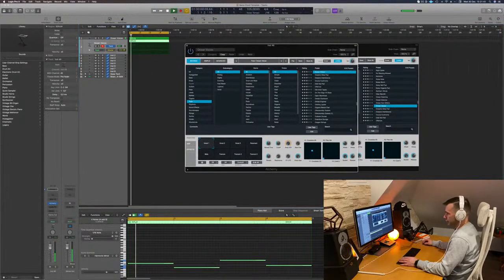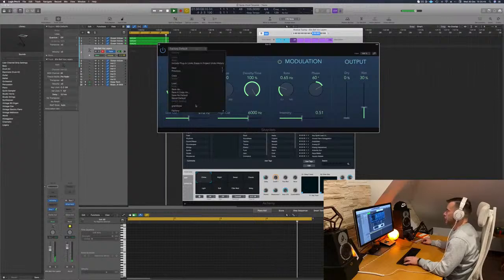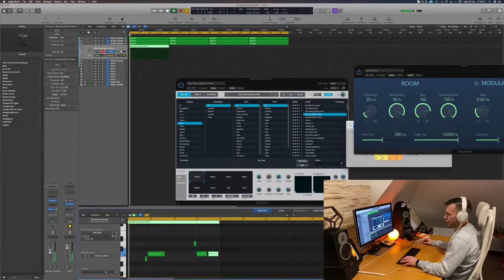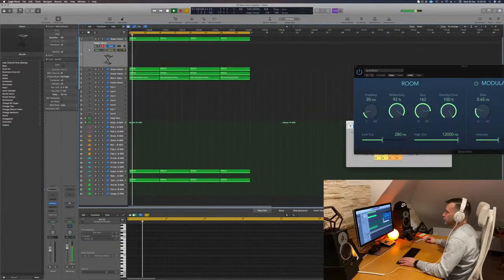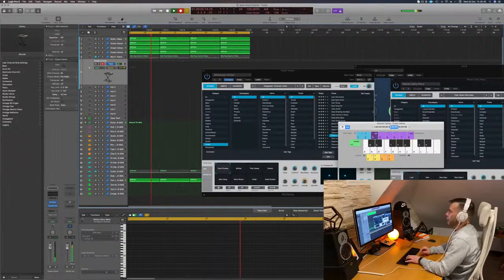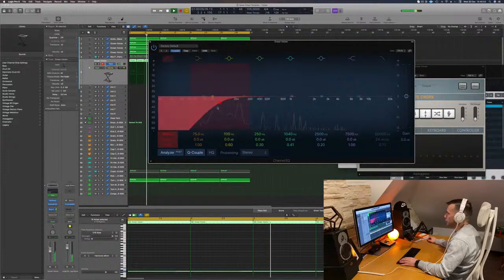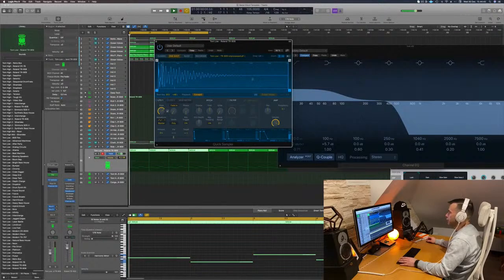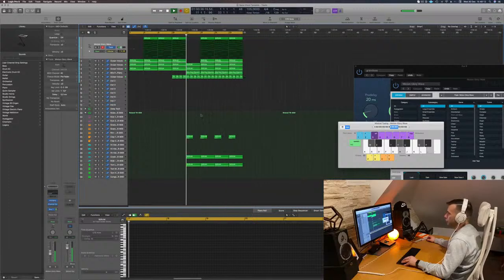How To Make Ambient Film Score + Logic Pro X Template | Live Electronic Music Tutorial #199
Craft an Ambient Film Score with Logic Pro X Template!
In Episode #199 of our Live Electronic Music Tutorials, we drift into creating an ambient film score perfect for cinematic backgrounds or emotional soundscapes. Using only Logic Pro X and its internal plugins and instruments—featuring the powerful Alchemy synthesizer—we’ll build a track with deep ambiences and moving moments. Watch this free tutorial and download the Logic Pro X template to master music production at your own pace!
What You'll Learn:
Create a low-end sub pad for depth

Layer mid-low presence pads with Alchemy

Record and edit a haunting main melody

Add creative percussion for texture

Build an epic pad and vocal FX synth

Structure an evocative intro and arrangement

Chapters:
0:00 Introduction: How to Make Ambient Film Score Music

1:49 Same Chord Preview

2:20 Creating a Low-End Sub Pad

3:00 Adding a Mid-Low Presence Pad

7:34 Recording and Editing a Main Melody

11:57 Adding Creative Percussions

14:53 Adding an Epic Pad

19:44 Recording a Vocal FX Synth

26:30 Adding Percussions

28:33 Creating an Introduction

30:20 Final Thoughts

Cinematic Vibes: Create emotional ambient scores with Logic’s Alchemy.